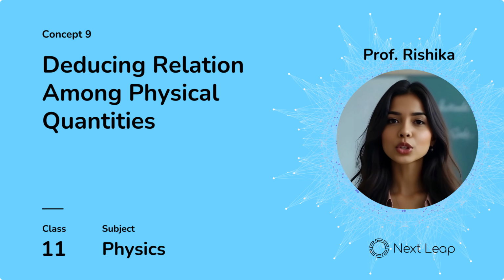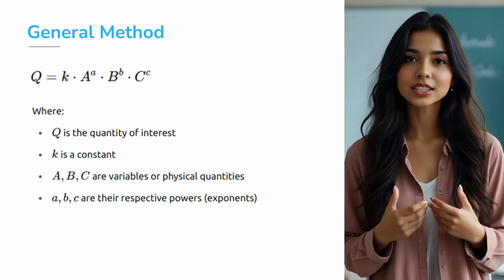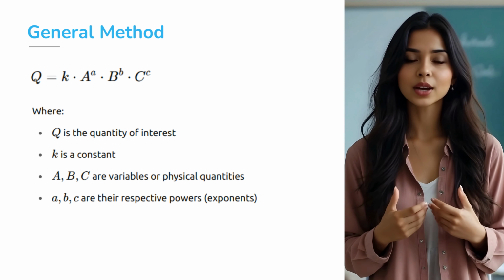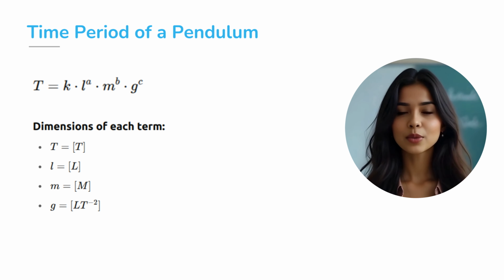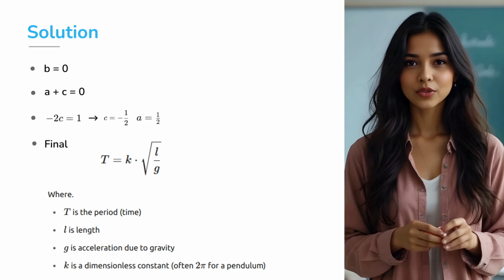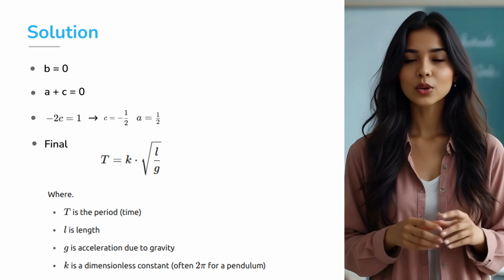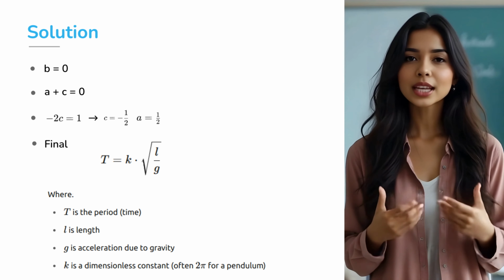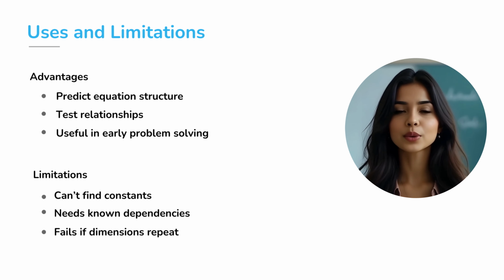Deducing Relation Among Physical Quantities | Class 11 Physics | Chapter 1 - Unit & Measurement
Can you guess a formula without knowing the full derivation? Yes — with the power of Dimensional Analysis.

In this smart explainer video by NextLeap AI, we teach you how to deduce the relation between physical quantities using dimensional methods — a powerful tool for boards and entrance exams.

📌 What’s Covered:

What does “deducing a formula” using dimensions mean?

Step-by-step: Dimensional assumption technique

Real example: Deriving time period of a simple pendulum

Solving for unknown powers using dimensional balance

Applications in Physics and limitations of this method

NCERT + Competitive Exam alignment

📚 Perfect For:

Class 11 CBSE Physics – Chapter 1: Units and Measurements
JEE/NEET foundation problem-solving
Shortcut methods to derive or verify physics equations
Conceptual clarity + exam confidence